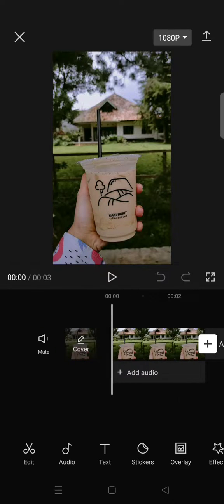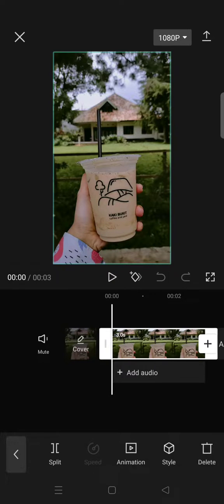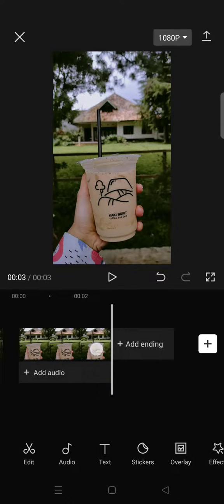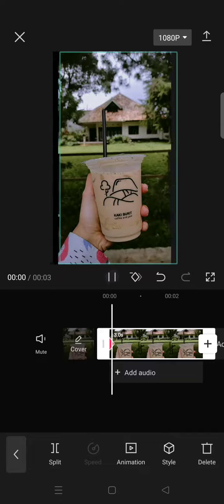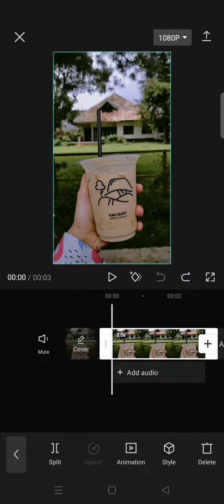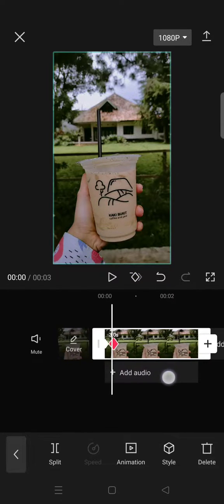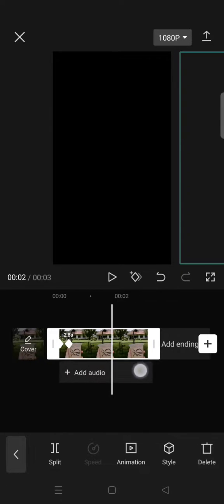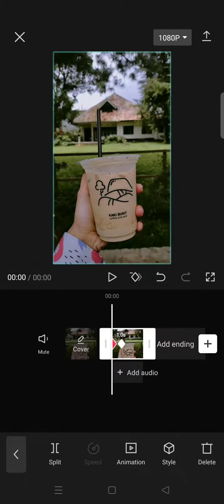How to Make the Keyframes Animation Move Faster in CapCut? Move an Image Faster Using Keyframes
Requested by one of the viewers! Here's how to move an image faster from one side to another by using keyframes on CapCut